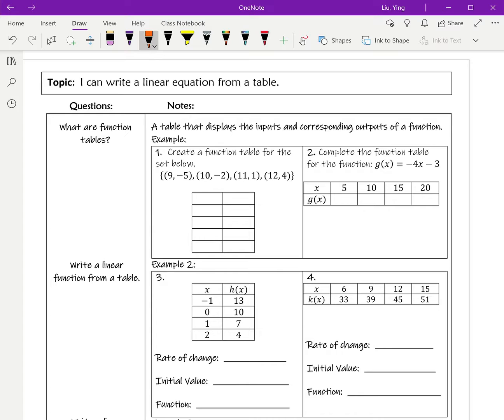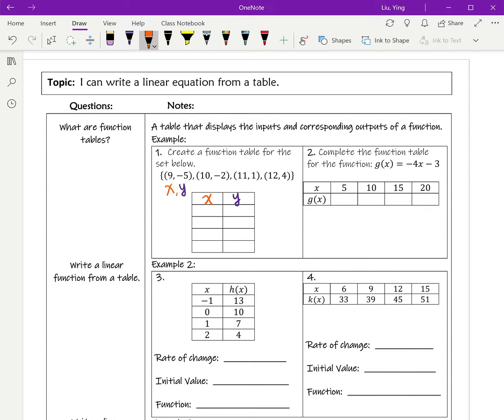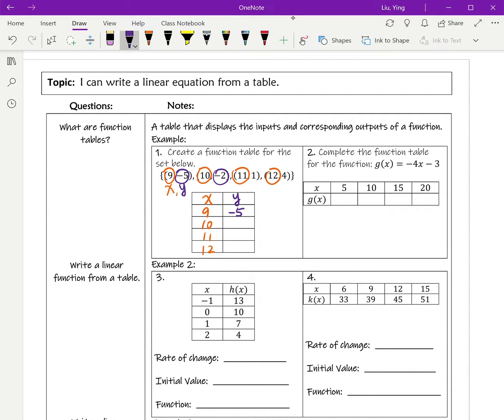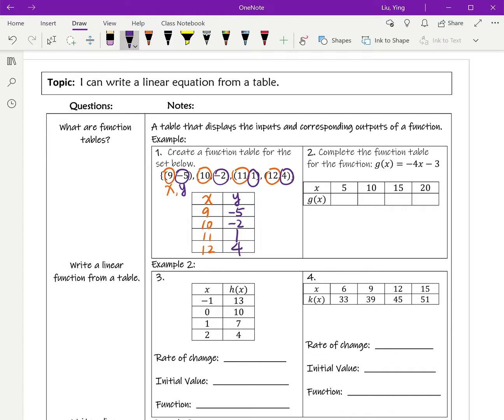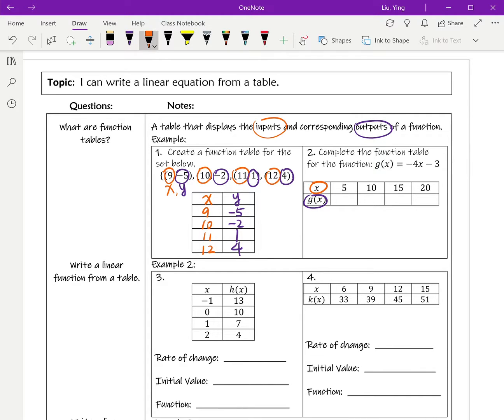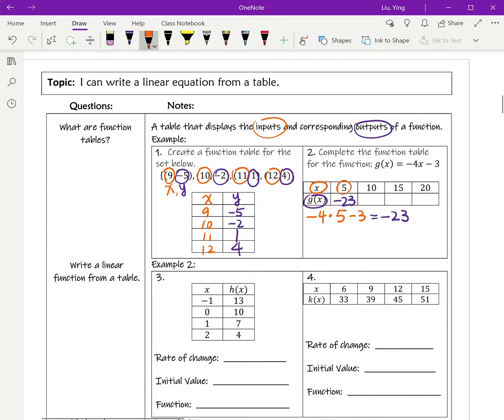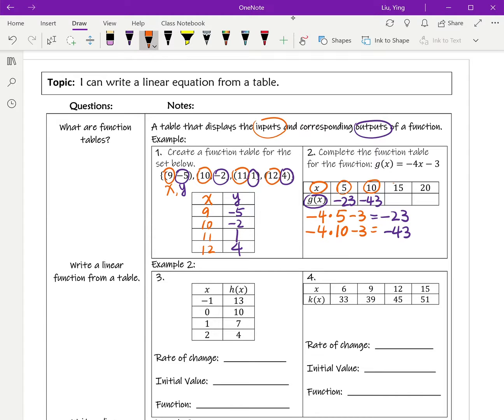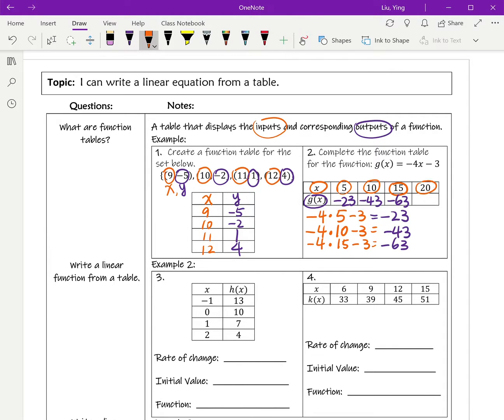Video 16 Function Table 1